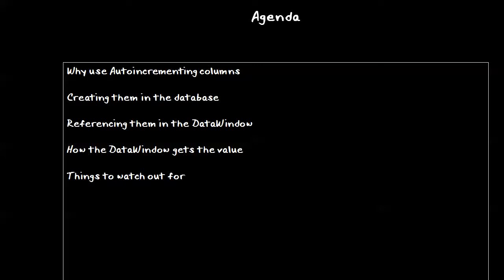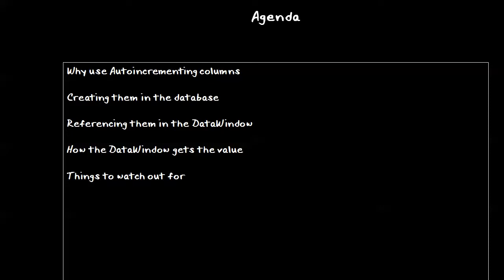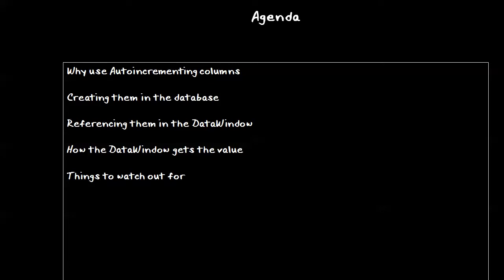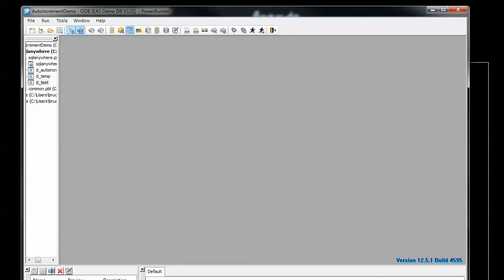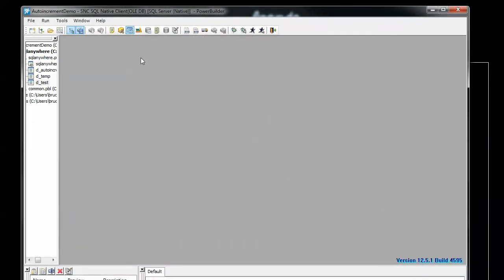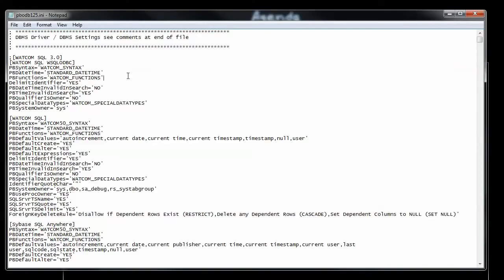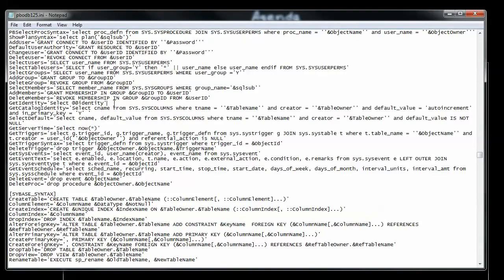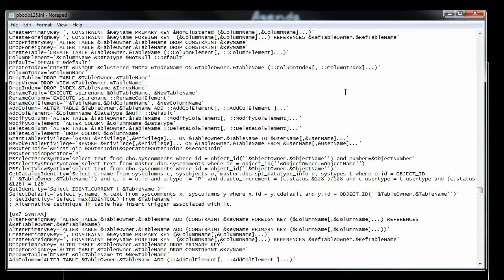How to Implement Autoincrementing Columns in the PowerBuilder DataWindow